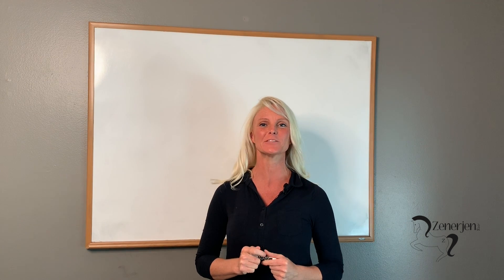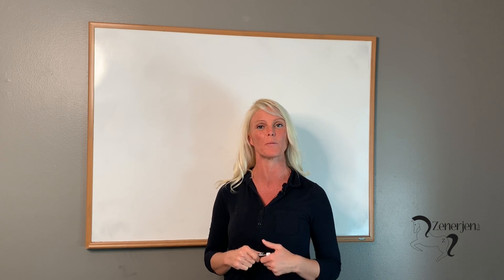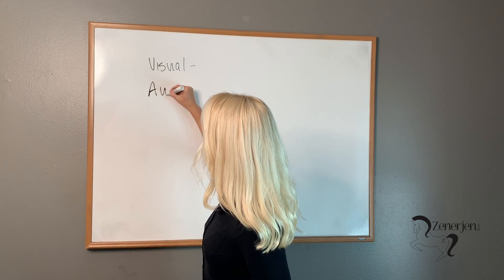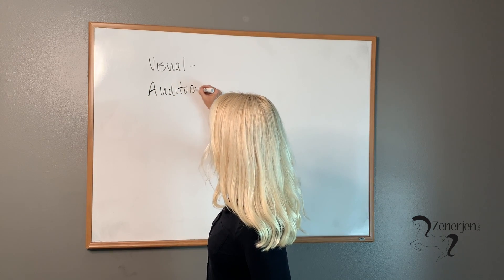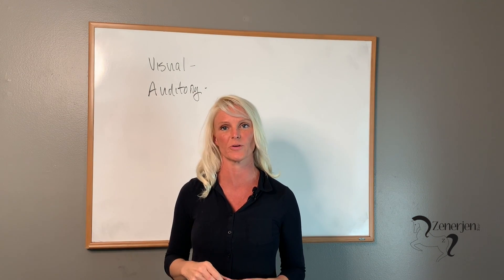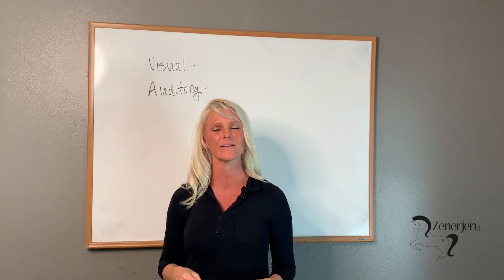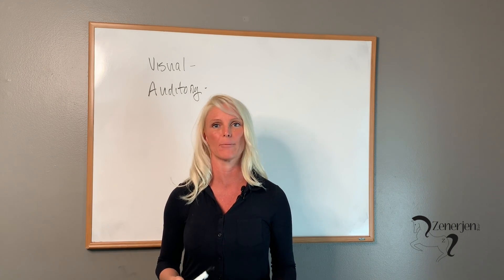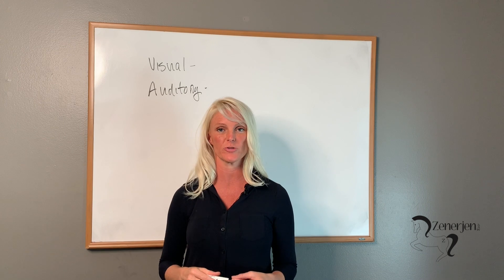ULTIMATE LEARNING - VAK Which are you?!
There are different types of learners and learning styles. VAK is a basic understanding of how people, and horses, learn. Here's a basic explanation of what each type of learner looks like.